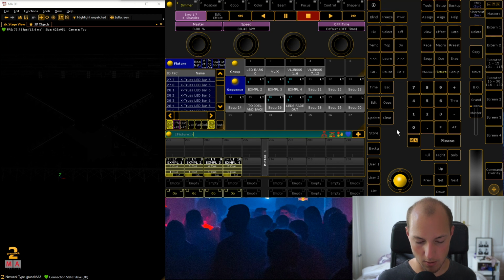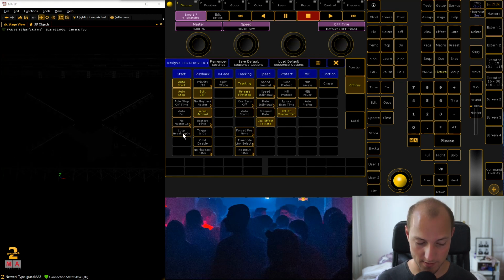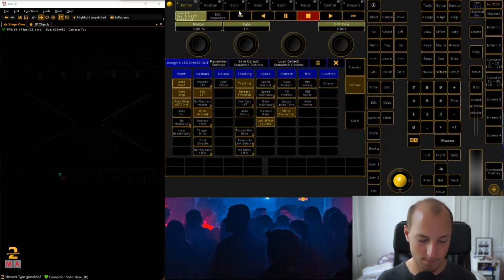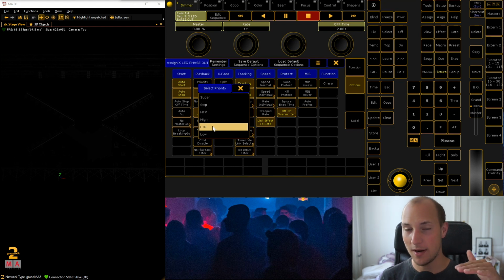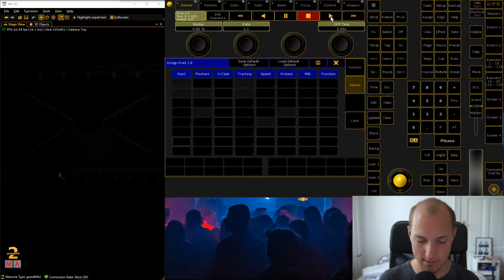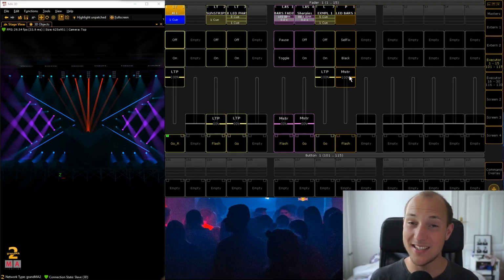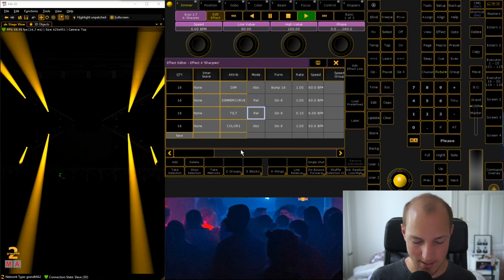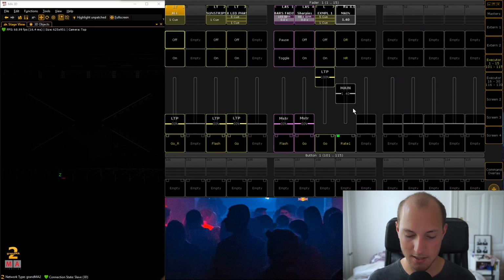Learn GrandMA2 EP11 - Executor Options & Special Master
Executors on Steroids: Special Masters 🙌🏻 (plus executor settings)